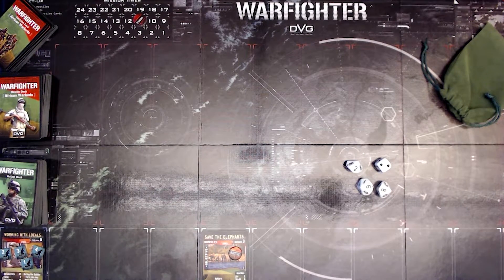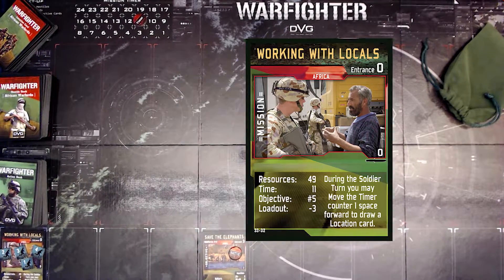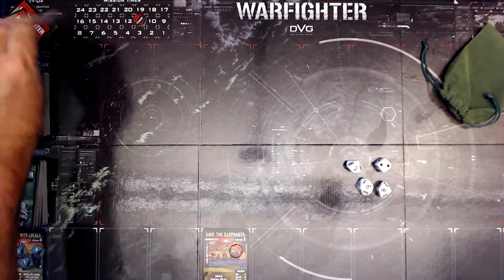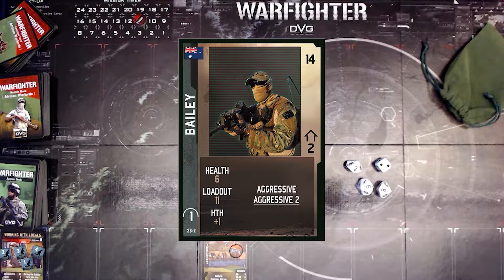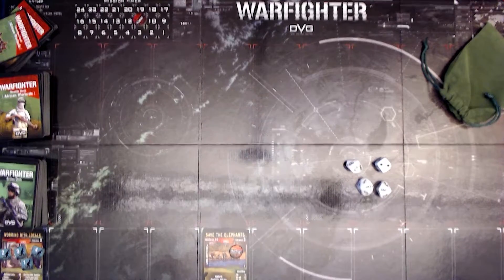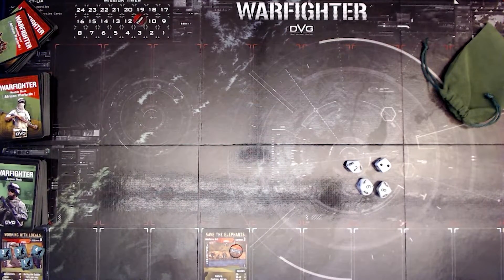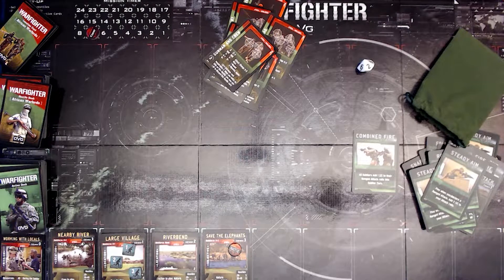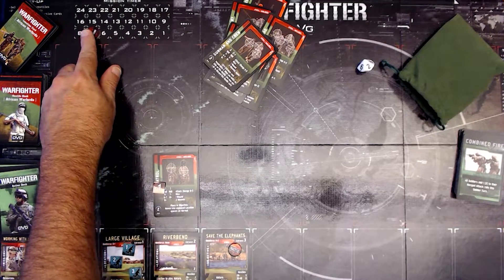In Media Res - Warfighter Modern : Wave 3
Soldiers from the upcoming Australia Nations Pack take on some African Warlords.